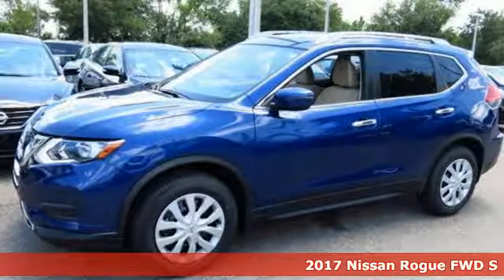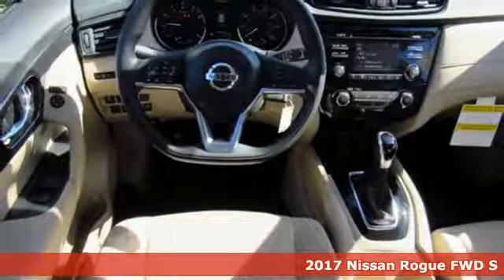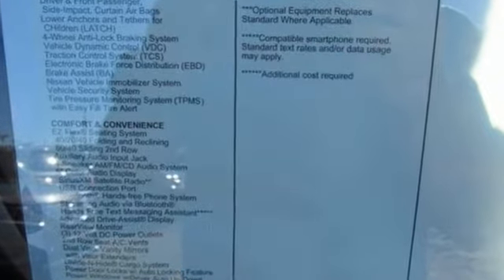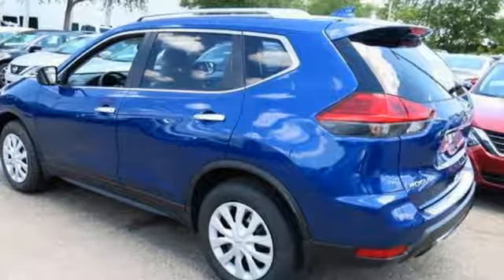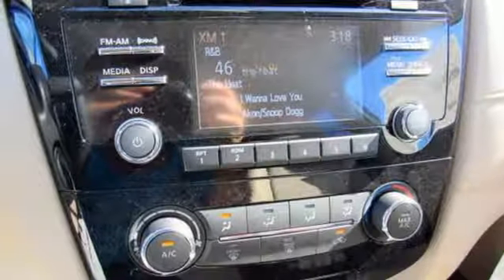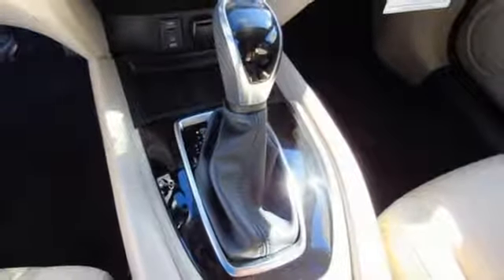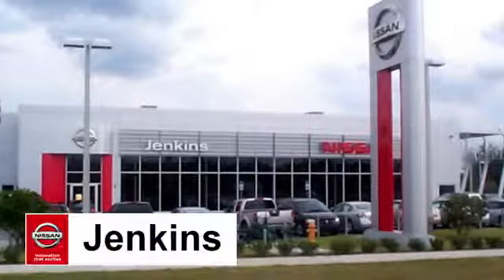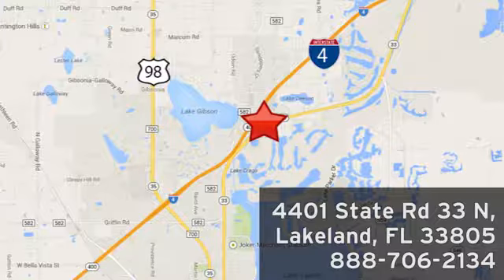New 2017 Nissan Rogue Lakeland FL Tampa, FL 17R177 - SOLD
Year: 2017
Make: Nissan
Model: Rogue
Trim: FWD S
Engine: 2.5 L 4 Cyl. Cyl.
Color: Caspian Blue
Stock #: 17R177
VIN: JN8AT2MT3HW135109
This 2017 Nissan ROGUE S will sell fast!! *Bluetooth* Save money at the pumps knowing this Nissan gets 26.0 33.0 MPG *Please let us help you with Finding the ideal New, Preowned, or Certified vehicle, - Getting the best prices and incentives available and Explaining purchase, lease, and financing options.* *Jenkins Nissan prides itself in exceeding all customer expectations! The next step? Give us a call to confirm availability and schedule a hassle free test drive! We are located at: 4401 Lakeland Hills Blvd, Lakeland, FL 33805.* NEW NISSAN SAVINGS - Must Finance with NMAC. Online pricing includes all Nissan Rebates. Online discounts apply to retail purchase. Vehicles must be in stock. LEASES may vary. OUT OF STATE pricing may vary due to rebate variances. Sales Tax Title License Fee Registration Fee Finance Charges and $899 Dealer Fee are additional to the advertised price. We make every effort to have accurate pricing but occasionally mistakes occur. Please call if you have any questions. Current pricing Valid through 06.30.17

Address:
401 State Rd 33 N